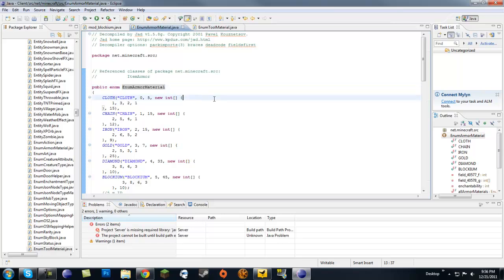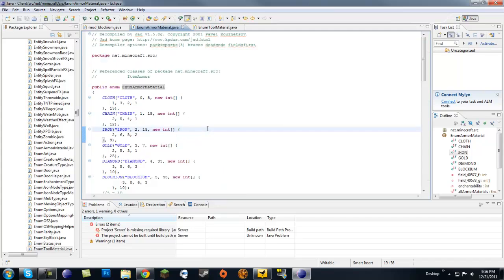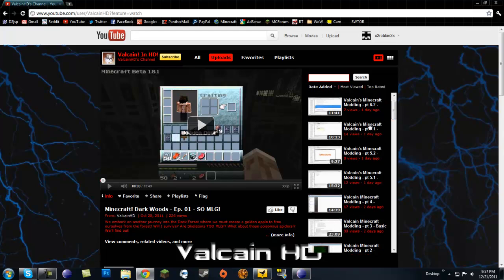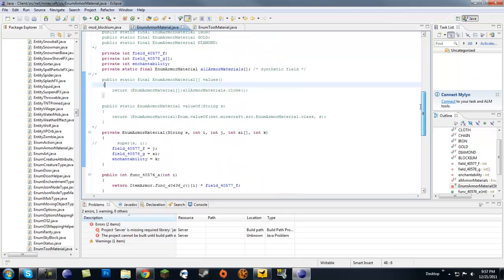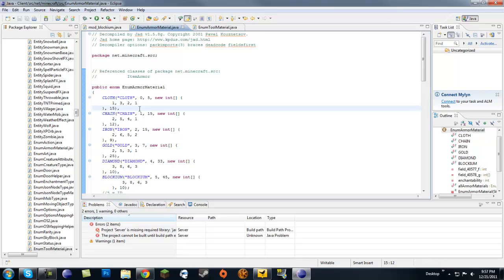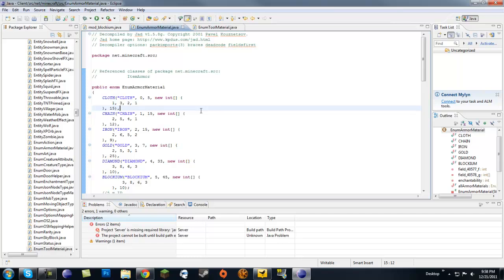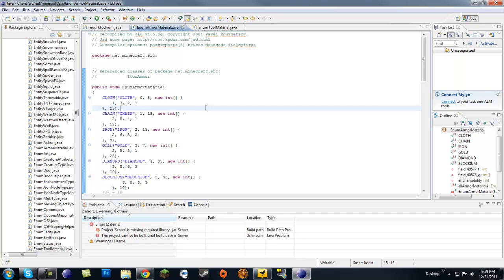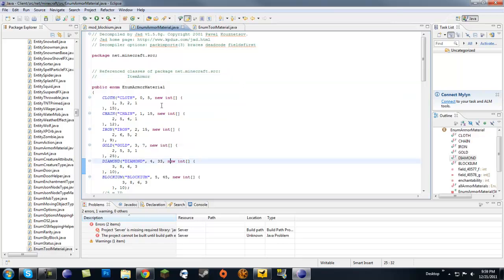Minecraft Modding Made Easy: Enum Classes Chat (HD)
Make sure to check out :D